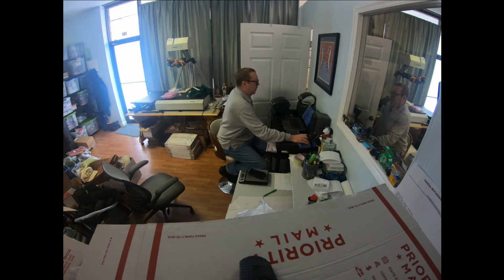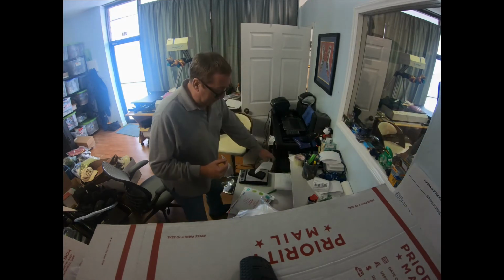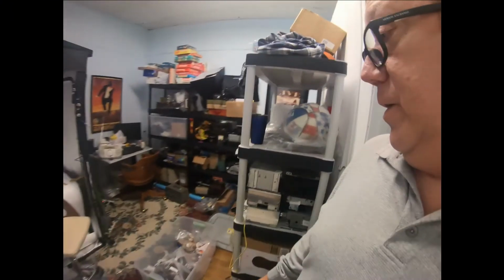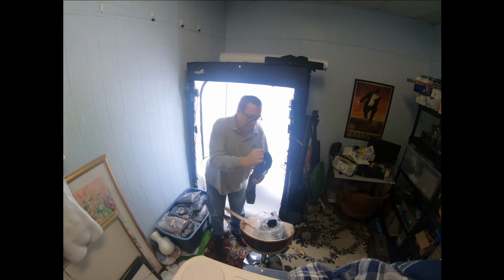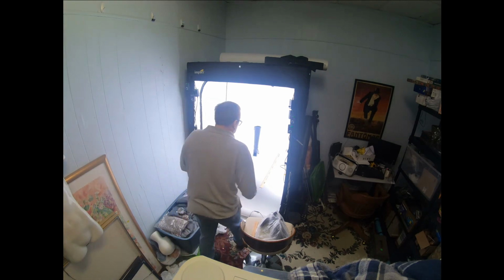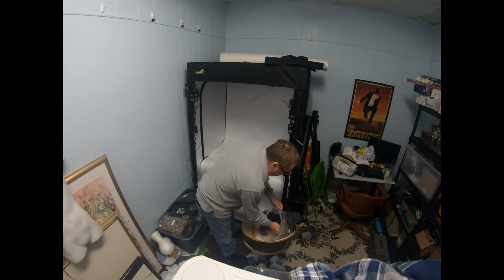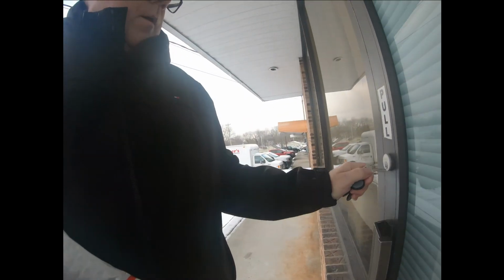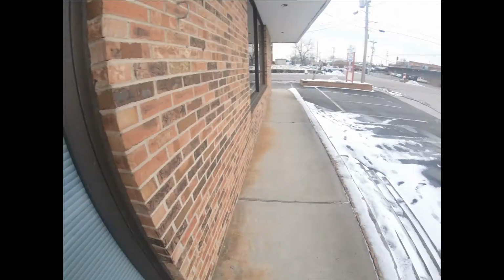Ice Road Thrifters: eBay Business in a Winter Storm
A winter day in the life of the Old School Soulmates.